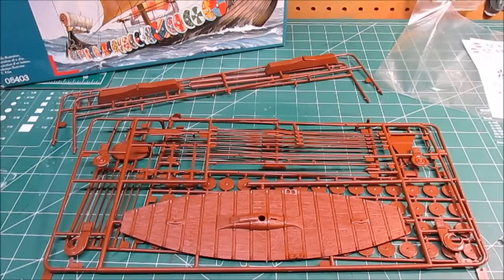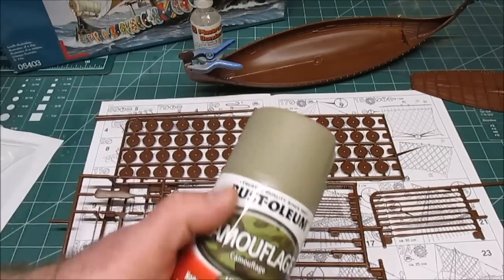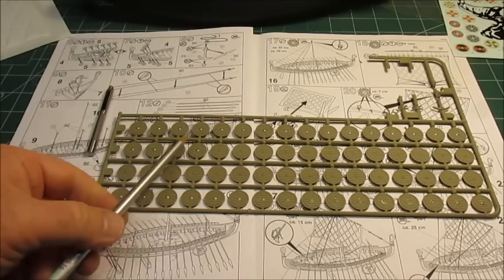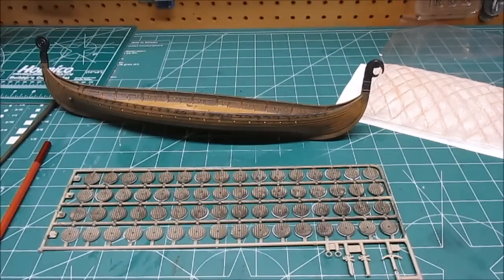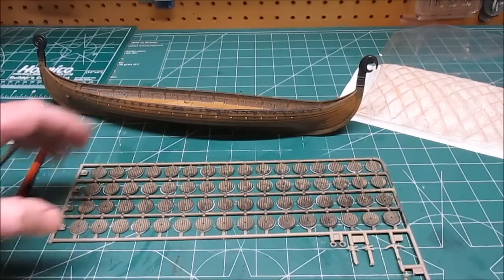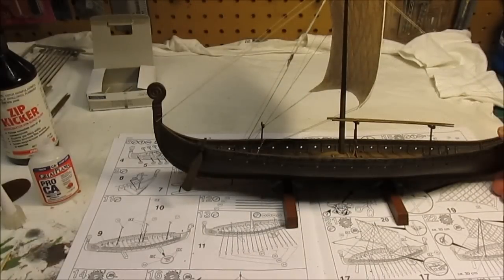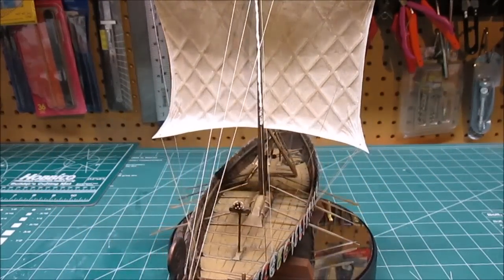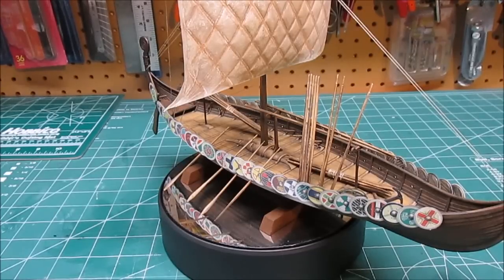Revell 1/50 Viking Ship Model Kit Build Review Classicplastic101 Appreciation 05403